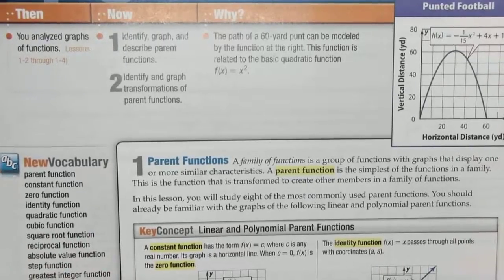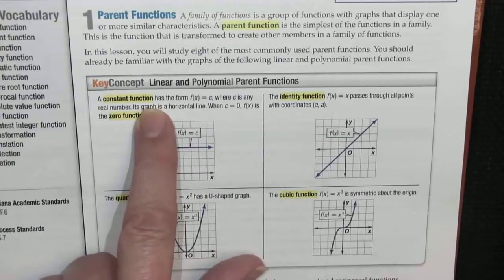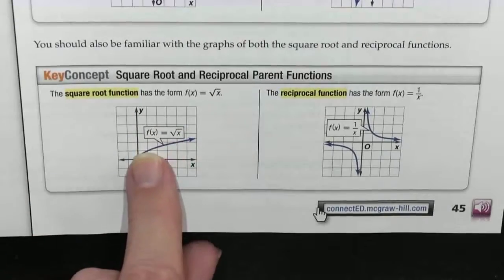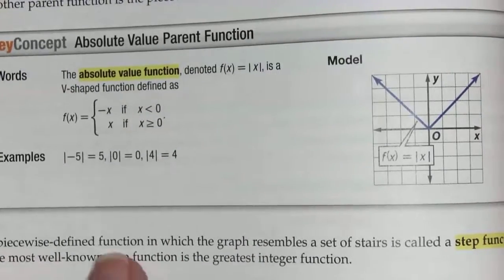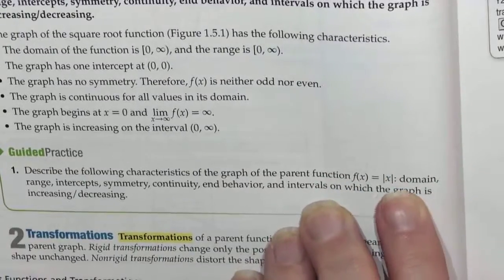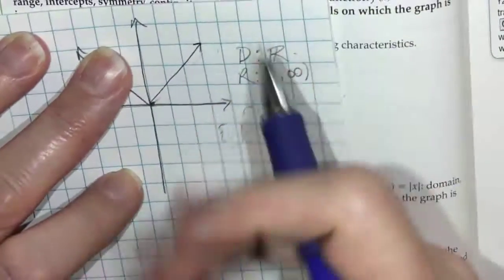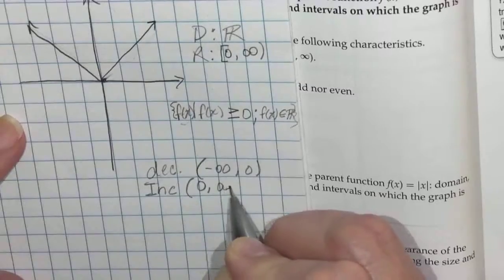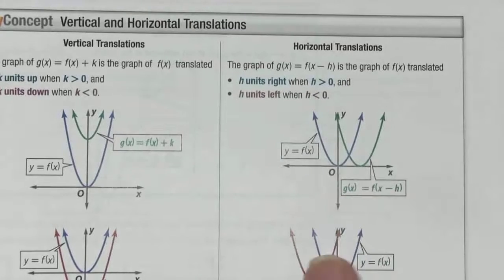Pre-Calculus L.1-5 A